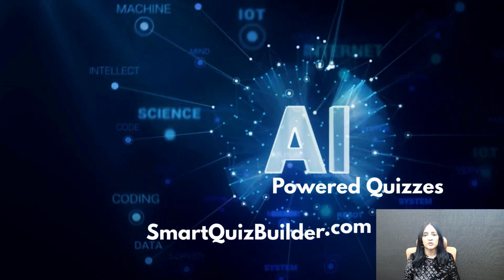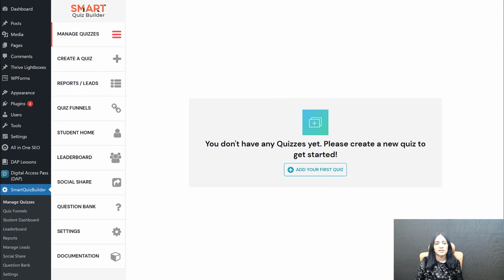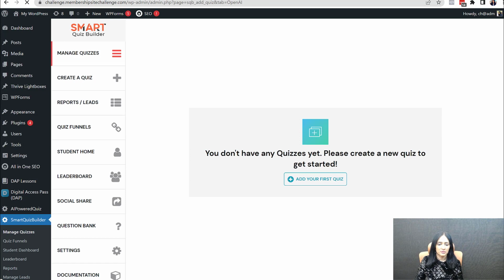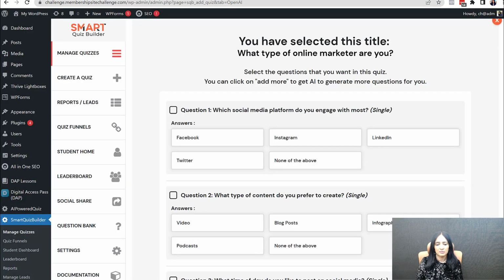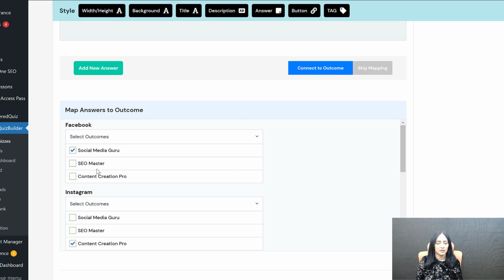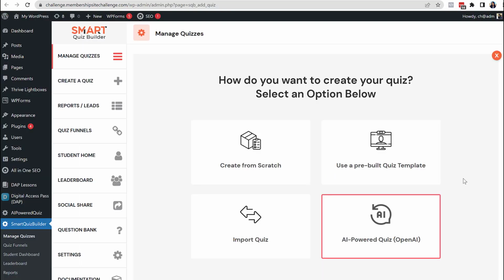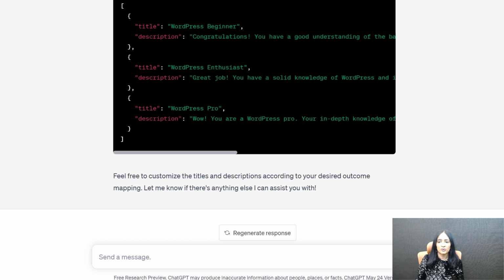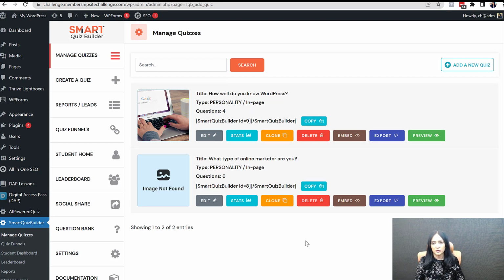The MOST Powerful AI-Powered Quiz Builder (OpenAI + ChatGPT)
Smart Quiz Builder can now do magic using AI :-)

Introducing our brand new AI-Powered Quiz Add-on for Smart Quiz Builder that will completely blow your mind!

Be sure to watch the entire video to learn about all of the options. You just have to let it know the topic of the quiz (for e.g., fitness, online marketing), and the main purpose of the quiz.It'll give you quiz title recommendations. You can pick one (or enter your own).

It'll then automatically generate questions, answers and outcomes, and build out the entire quiz for you! You can pick and choose which questions/outcomes you want to keep, and you can also get it to generate additional questions and outcomes!

It'll also map out the answer choices to outcomes automatically.You can also update the default prompt for title/questions/outcomes. It'll also connect answer choices to the right outcome.

You can certainly edit the quiz just like any other quiz in SQB. You can edit /add / remove whatever you want. Add your own flavor to it.IMPORTANT:Our new AI add-on uses "OpenAI" APIs to automate everything! However, OpenAI APIs are not FREE.The good news is... while they charge for the API calls based on usage, it's not much. About $0.002 per token (word). Be sure to check out latest pricing on their probably cost you $1 for 30-40 quizzes.I know that not everyone is going to want to pay for OpenAI APIs for automation.So we have a plan B for you 🙂No API needed!The plan B is not 100% automated but it's still super easy! SQB will build out your quiz automatically. It'll not use any OpenAI calls. It'll pretty much work the same way, except there will be a bit more of cut/paste from here to there and back from there to here work.Watch the video to see how both options work and what we recommend!If you don't mind paying openAI for their API usage, it'll be fully automated. Even if not, we'll make it easy to create quizzes using AI, except it won't be 100% automated.This is just the first version! Imagine where we can take this in say 6 months from now :-)

This plugin will be available for download on June 8th, 2023! You'll get a full 30-day refund period of the "date of access". So your refund period will only start after we give you access to the download on June 8th.

👉 MembershipSiteChallenge.com/newsletter

👉  Membership Plugin: DigitalAccessPass.com
👉  Quiz Plugin: SmartQuizBuilder.com
👉  Gamification Plugin: GameOfPoints.com
👉  Shopping Cart Plugin: SmartPayCart.com

MembershipSiteChallenge.com